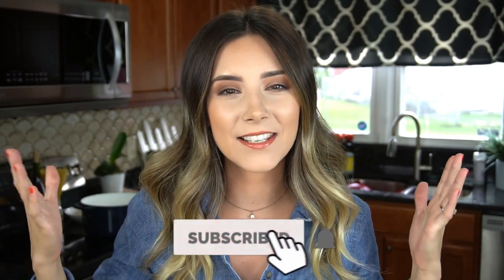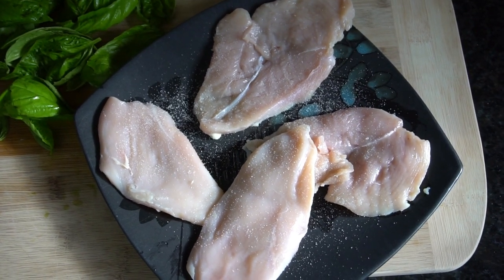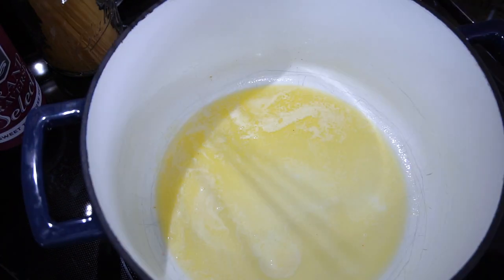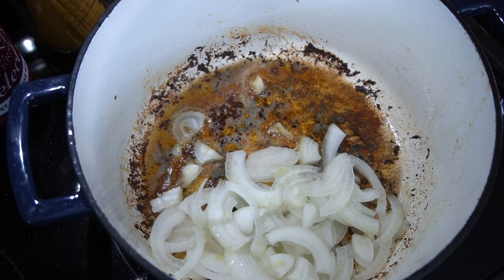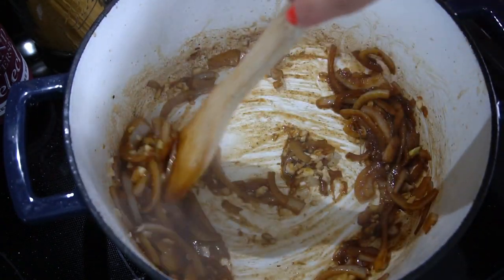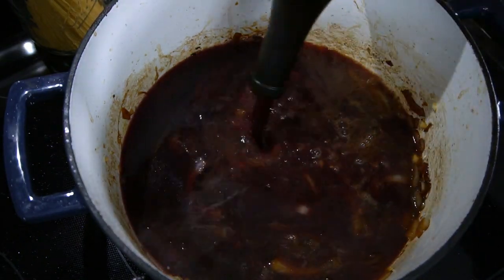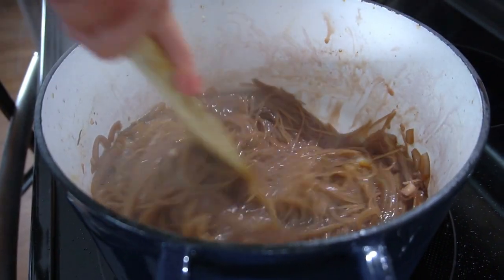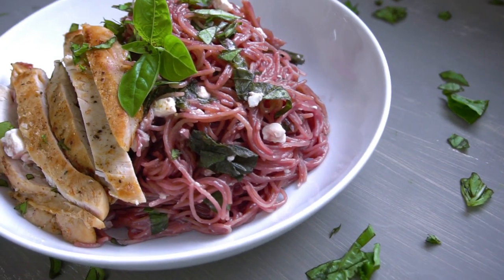One-Pan Red Wine Chicken & Pasta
Another one pan recipe for you hassle free cooks! This red wine chicken and pasta dish tastes like you spent ALL DAY on it!

The red wine reduces to a gorgeous sauce while it cooks your pasta to perfection. The feta cheese melts into the pasta, creating a salty delicious flavor. Make it in less than 30 minutes! I know you'll love this one!

xoxo, Court.

MY CAMERA

RING LIGHT

| Ingredients |

2 Boneless Skinless Chicken Breasts, Halved
1 Teaspoon Garlic Powder
¼ Teaspoon Cayenne Pepper
3 Tablespoons Butter
2 Tablespoons Olive Oil
1 Large Onion, Diced
3 Cloves Garlic, Minced
One 750-milliliter Bottle Light Red Wine (DO NOT USE COOKING WINE)
1-2 Cups Water and some for deglazing
1 Pound Spaghetti
½ Lemon Juice
1 ½ Cups Feta Cheese
2 Cups Chopped Fresh Basil

| Instructions |

Season chicken breasts with salt, pepper, garlic powder, and cayenne on both sides.

In a large wide pot with high sides over medium high heat, melt butter and olive oil together. When hot, add chicken breasts and brown on both sides. Chicken will be fully cooked when it reaches an internal temperature of 165°F. Remove from pan, slice into long slices, and set aside.

In the same pan, leaving all bottom bits, add onion and a splash of water to deglaze the bottom. Scrape bottom of the pan to help release the fond. Cook onion until soft. About 3 minutes. Add minced garlic, cook an additional minute.

Add entire bottle of wine, 1 cup of water, and bring to a soft boil. Season with salt and pepper and add pasta. Stir to separate the noodles. Cook pasta according to package instructions. NOTE: Paste may require additional time, if the wine becomes a thick sauce before the pasta is completely cooked, add small amounts of water and allow pasta to continue cooking. Amount of water will vary.

Once pasta is cooked and sauce has reduced, remove from heat, add fresh lemon juice, feta cheese, and fresh basil. Stir until well incorporated.

Serve with chopped chicken and enjoy!

Best served immediately.